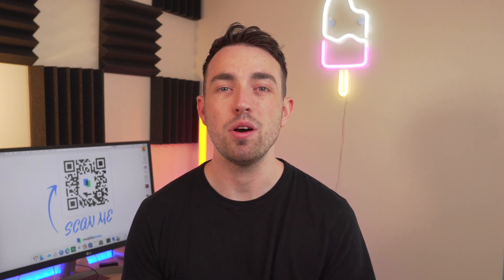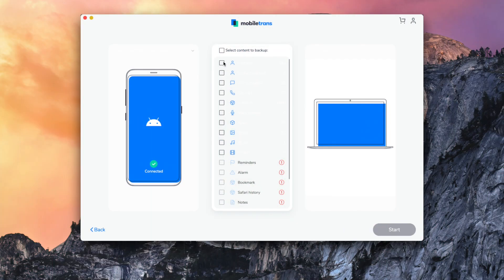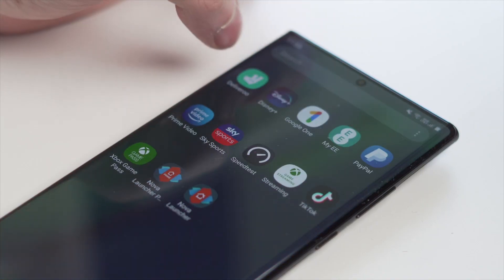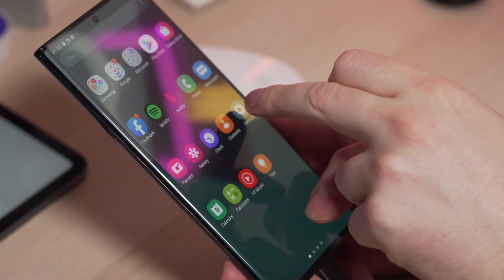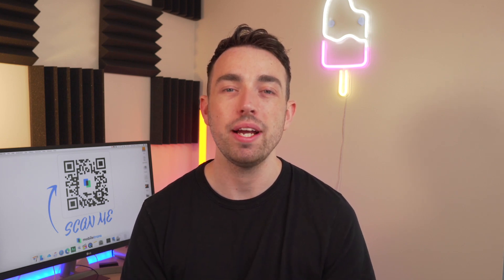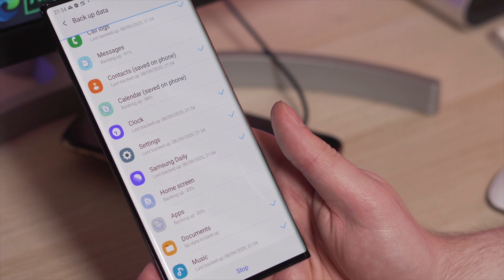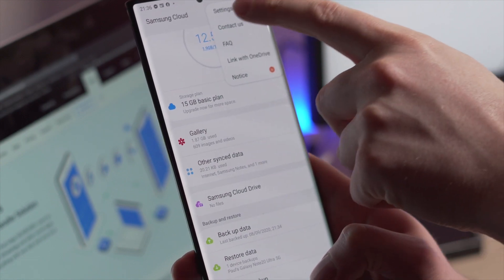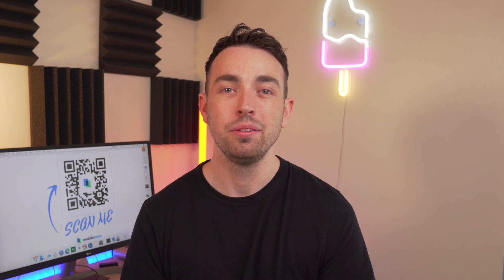FREE！Four Ways to Backup Samsung Galaxy Note20 Ultra （2021）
You'll learn four easy ways to backup your Samsung Note 20 Ultra or any Android phone in this video.

Method 1: Backup via Wondershare MobileTrans
Method 2: Backup via Google Drive
Method 3: Backup via Samsung Cloud
Method 4: Backup via Smart Switch

Timestamp:
00:29 Method 1: Backup via Wondershare MobileTrans
Step 1: Connect your Samsung Galaxy Note20 Ultra to the computer
Step 2: Launch MobileTrans and click on Backup Module
Step 3: Click the files you want to backup, then click Start

01:27 Method 2: Backup via Google Drive
Step 1: Go into your settings-accounts-backup
Step 2: Turn on the button
Step 3: Then your data will be backed up

03:11 Method 3: Backup via Samsung Cloud
Manually backup
Step 1: Go into your settings- accounts and backup- Samsung Cloud
Step 2: Scroll down and click on backup this phone
Step 3: Tap the data you want to backup

Automatically backup
Step 2: More options - settings - sync and auto backup

04:37 Method 4: Backup via Smart Switch